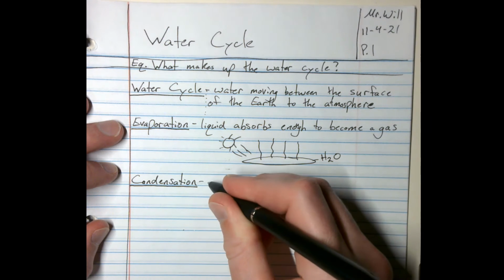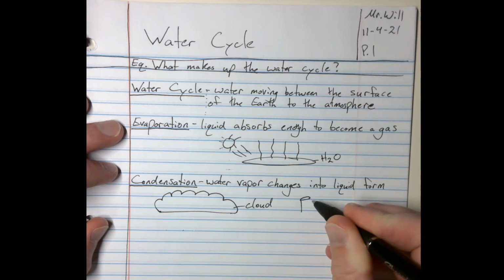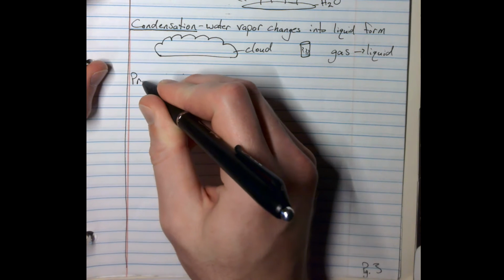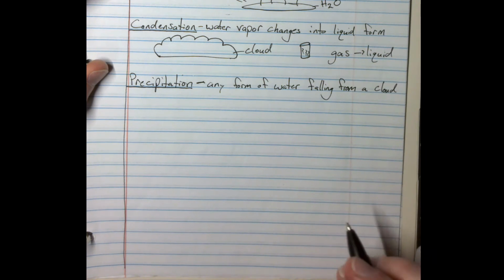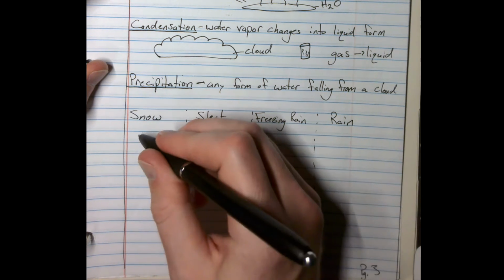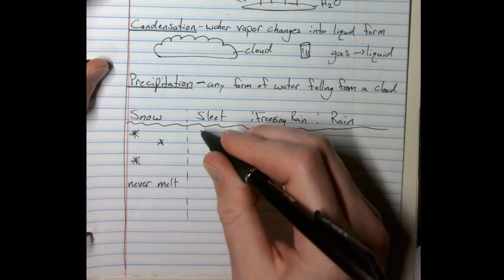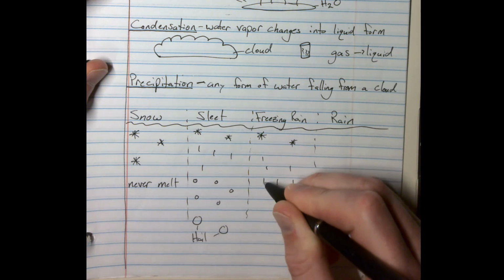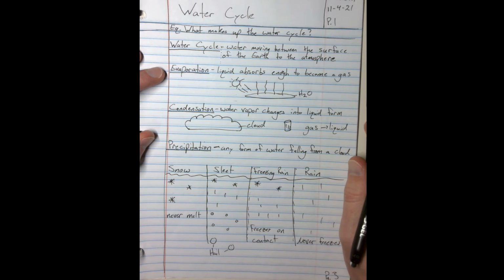Tri 2 - Page 3 - Water Cycle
Starting fresh for the second trimester with a new table of contents and the water cycle.